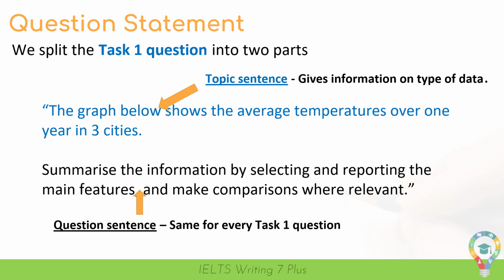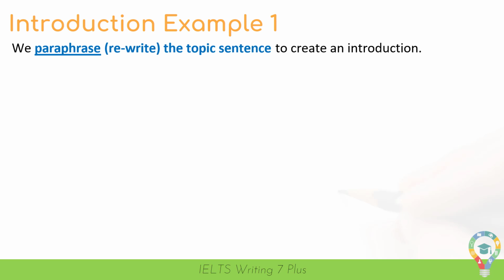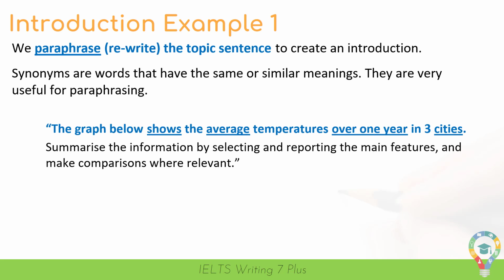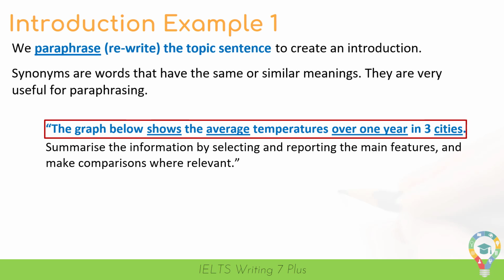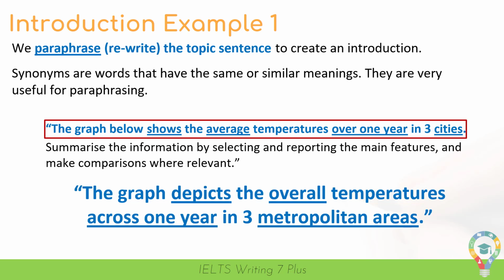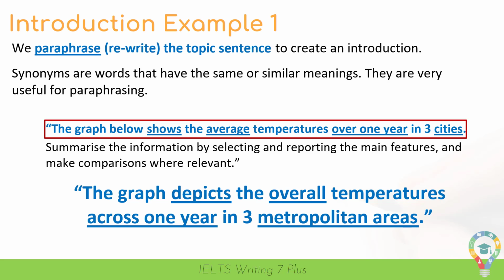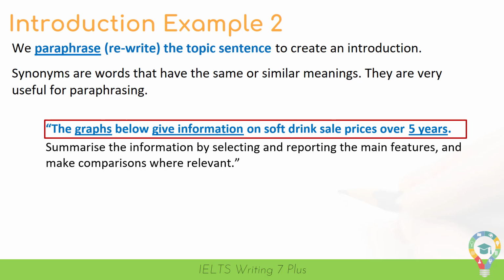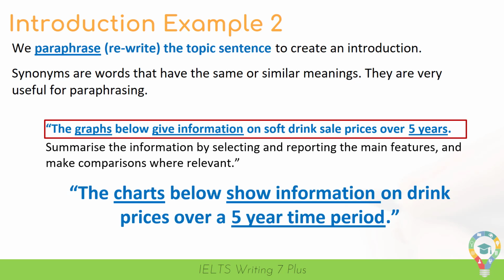IELTS Writing Task 1 - Introduction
Getting your introduction right for IELTS Writing Task 1 is super important. This is the first thing the IELTS examiner will read. So make sure you impress them right away!

Paraphrasing is a very important skill, for IELTS and in general for English, too!

Join IELTS 7 Plus now to ACE your IELTS Academic test.

👉 shorturl.at/tIUV3

👉 shorturl.at/tIUV3